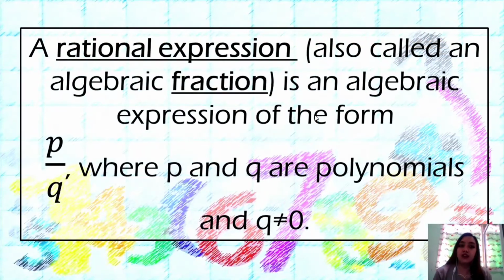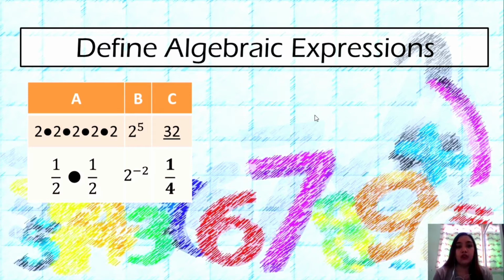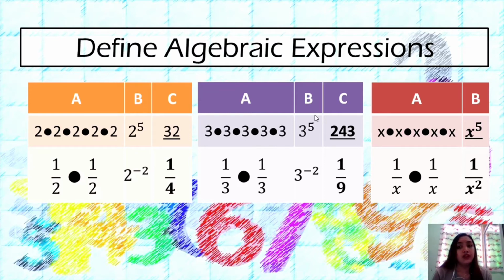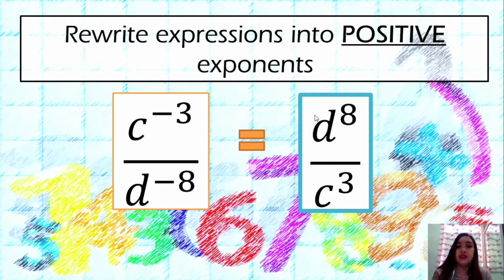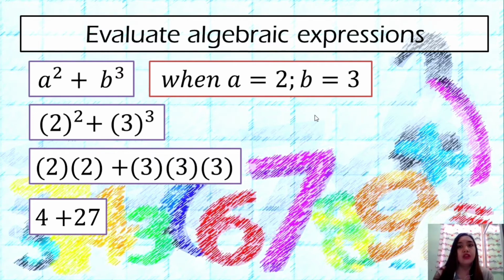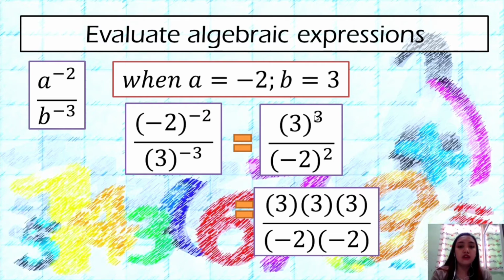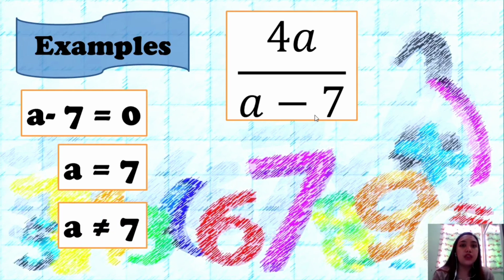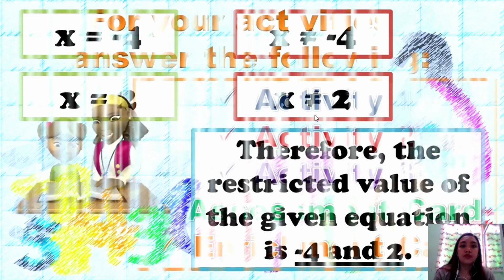Illustrating Rational Algebraic Expressions